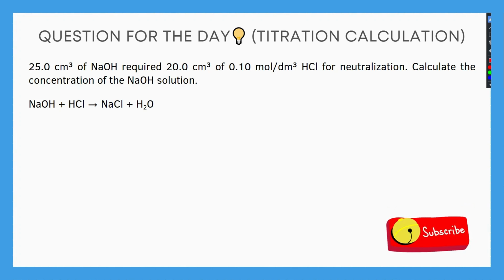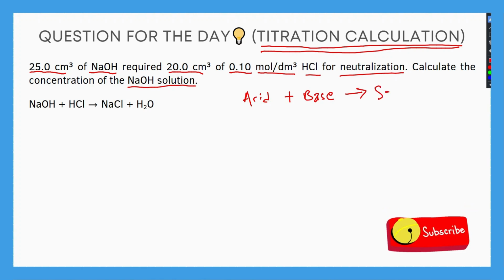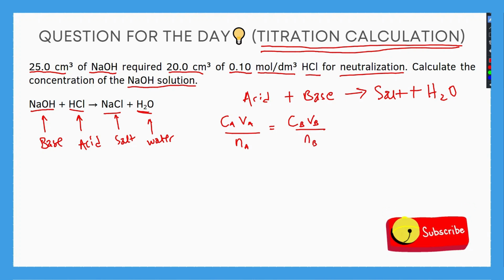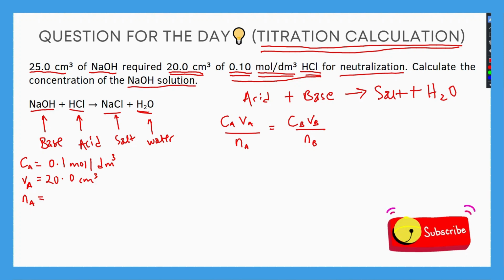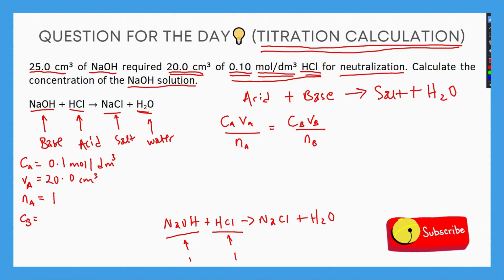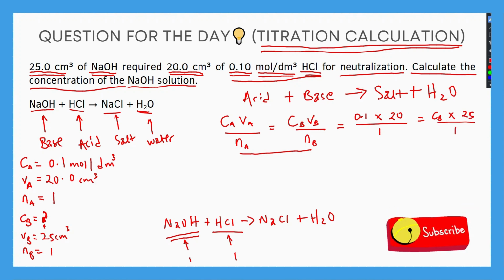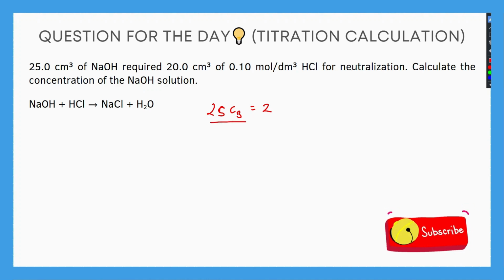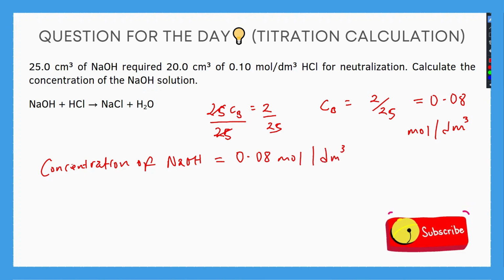Titration Made Easy | Calculate Unknown Concentration of NaOH from HCl Reaction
Today’s chemistry tutorial dives into acid-base titration calculations using this exam-style question:

"25.0 cm³ of NaOH required 20.0 cm³ of 0.10 mol/dm³ HCl for neutralization. Calculate the concentration of the NaOH solution."

🧪 You’ll learn how to:

Apply the titration formula

Solve step-by-step without skipping logic

📚 Topic: Titration – Acids and Bases
🎯 Focus: Calculating Concentration from Titration Data

This is part of my Daily Chemistry Practice Series to help you understand chemistry with clear explanations and real exam-style calculations.